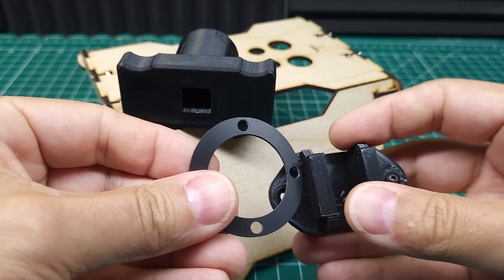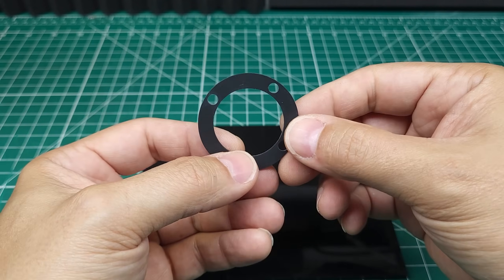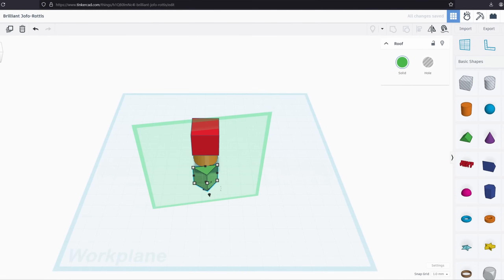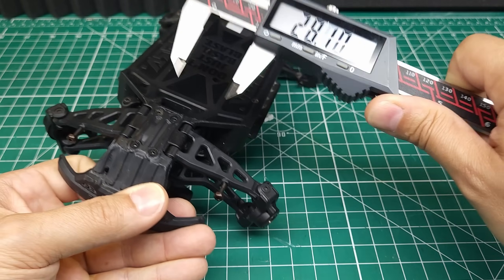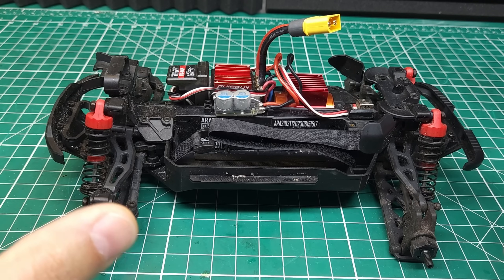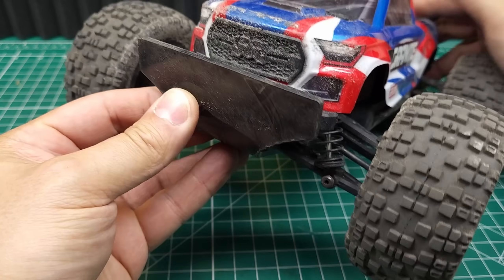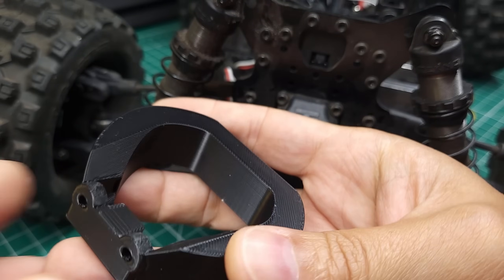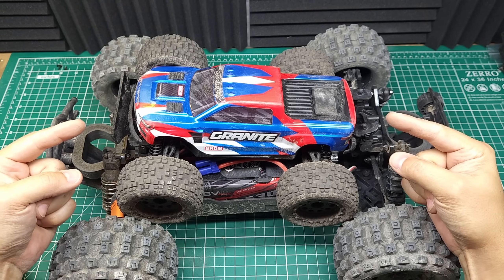It's Time To Start Making Your Own RC Car Upgrades | Here's How!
Let's take a look at making RC Car upgrades for Traxxas Arrma Team Corally Redcat and Losi 1/10 Scale and 1/8 Scale RC car bashers. We will use 3d printing and laser cutting to make your own RC Bashing upgrades!

ZERO Commission Link!
Code: FNPALL10